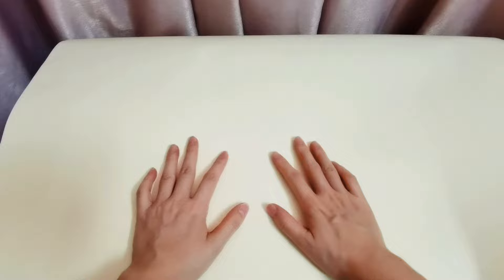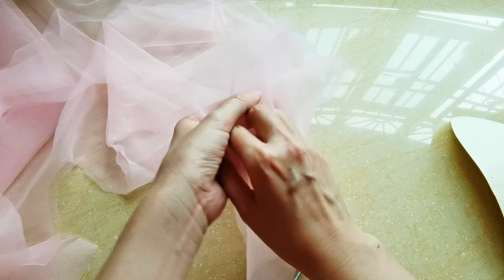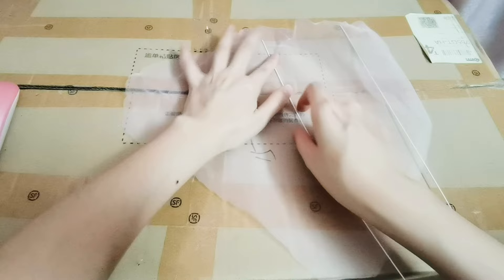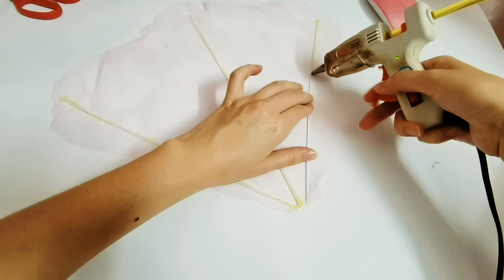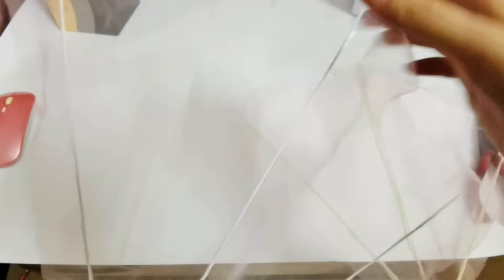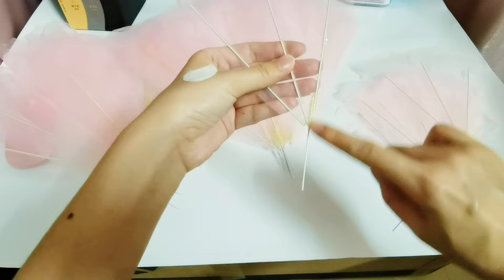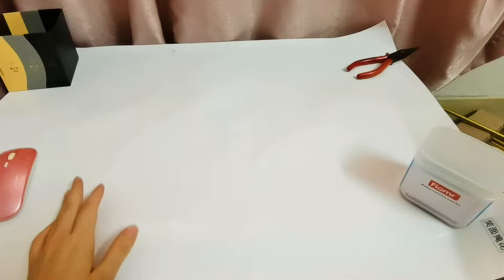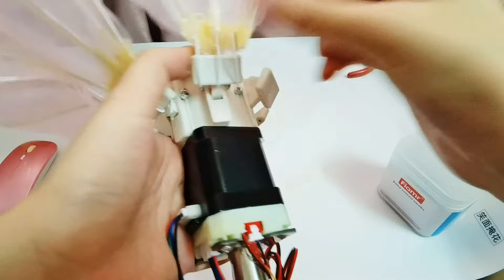DIY Blooming Flower With Thin Organza - Wedding Decoration - Large Paper Flower - 2023007